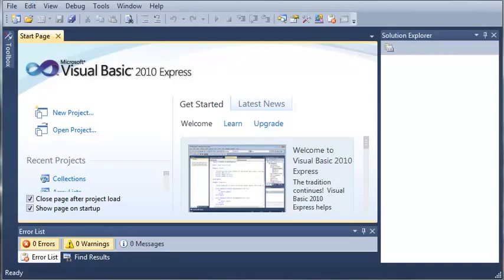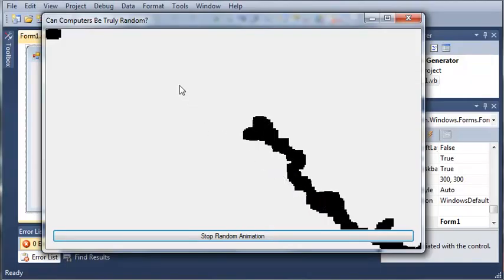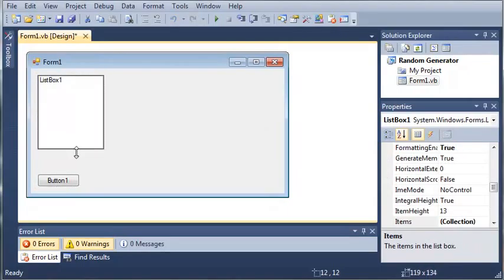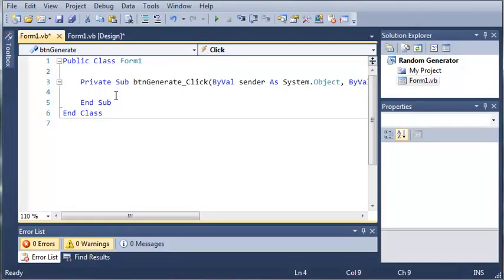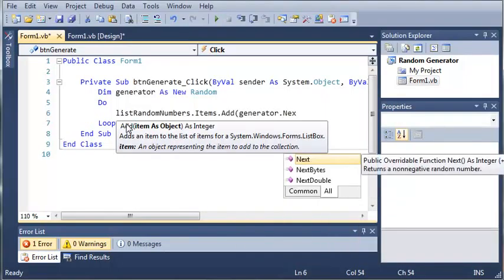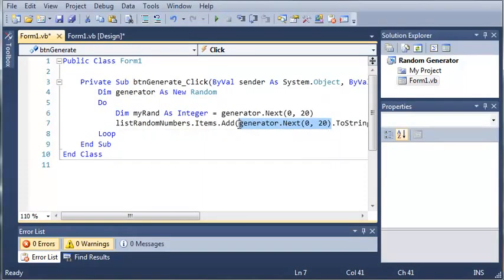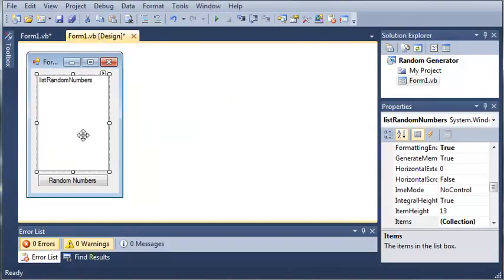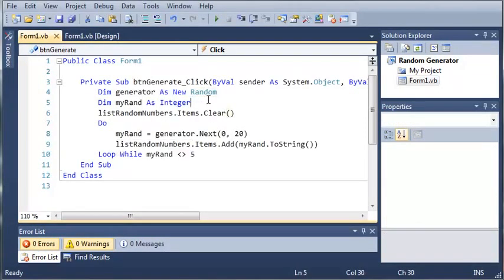Visual Basic Tutorial 89 Random Number Generator YouTube